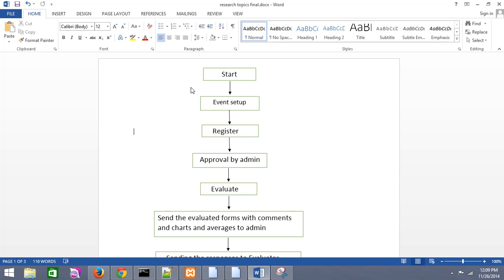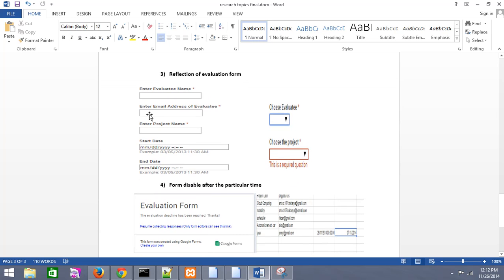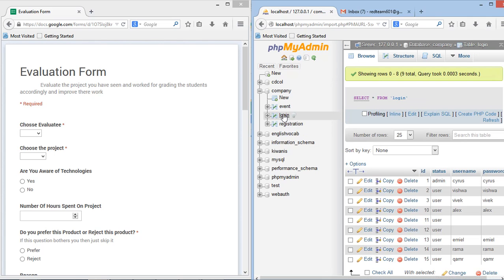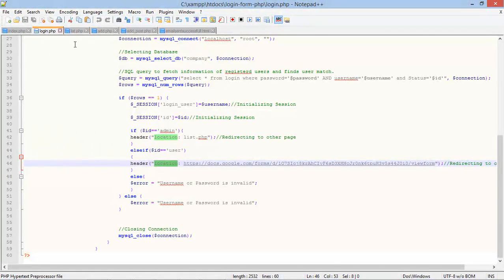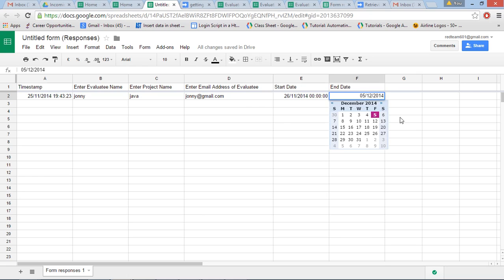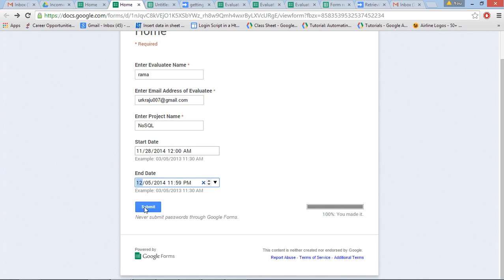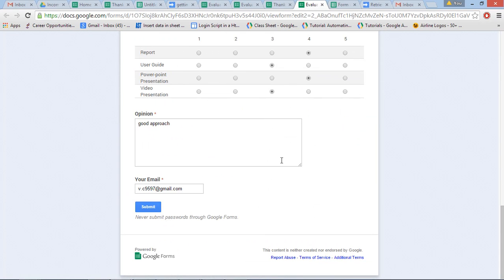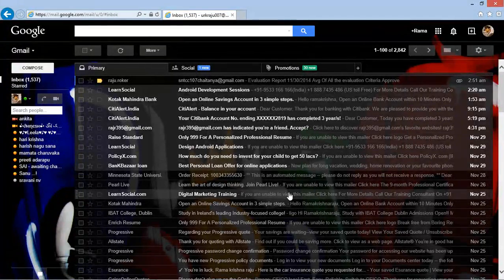Final Video RedTeam